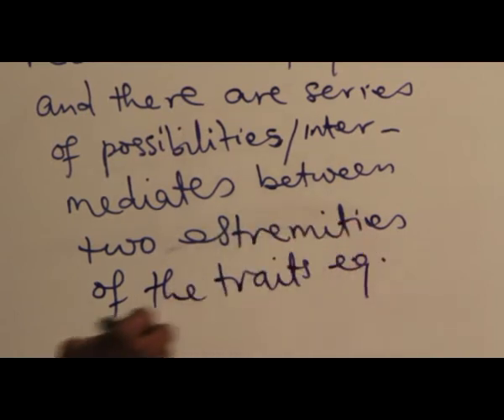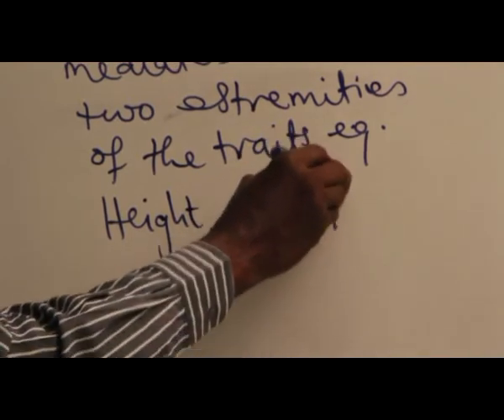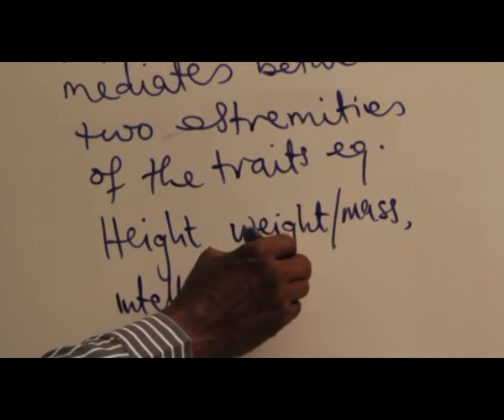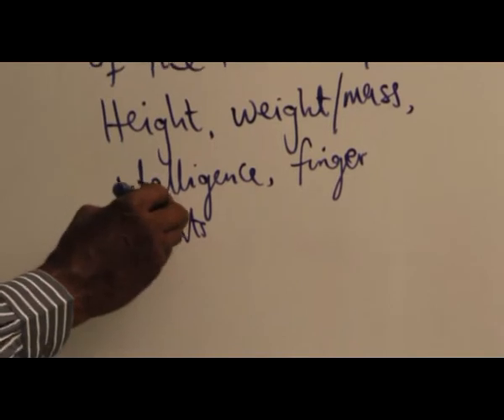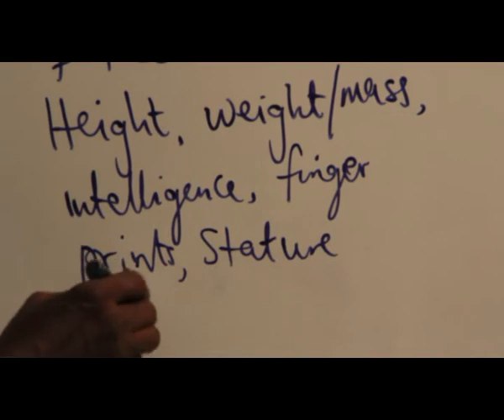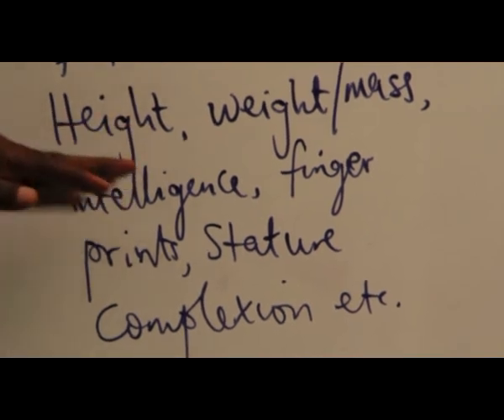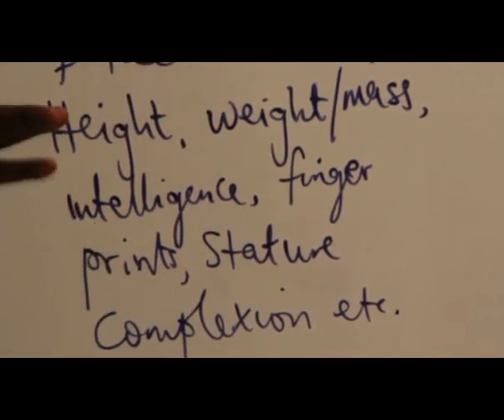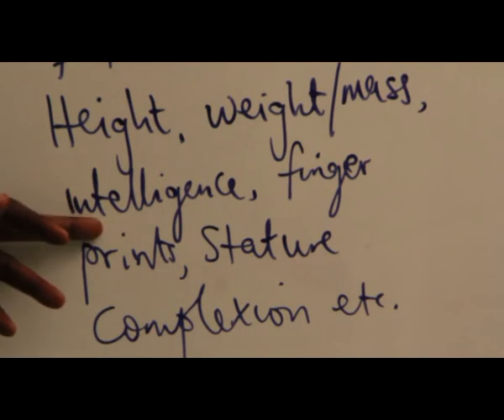VARIATION PART 3